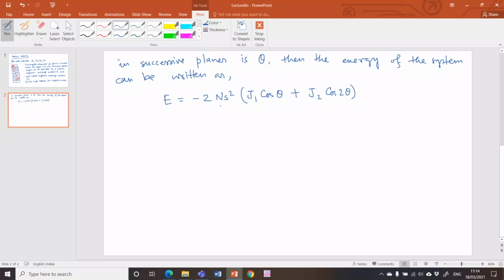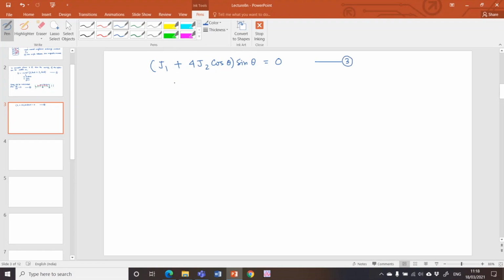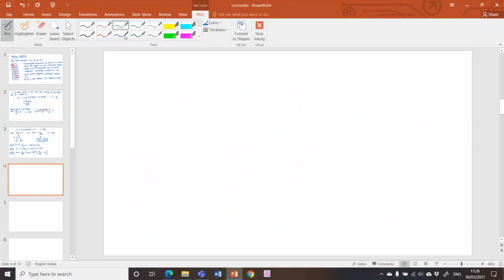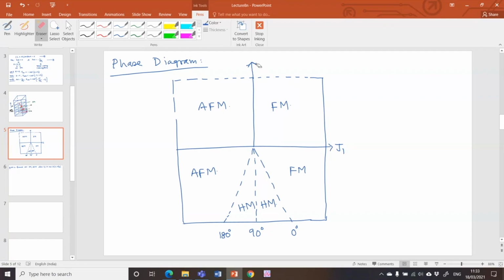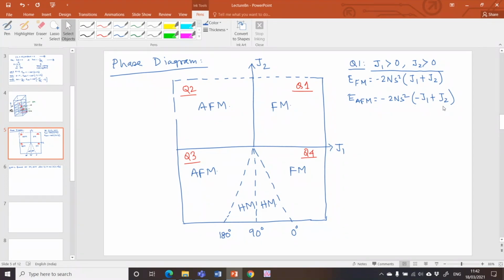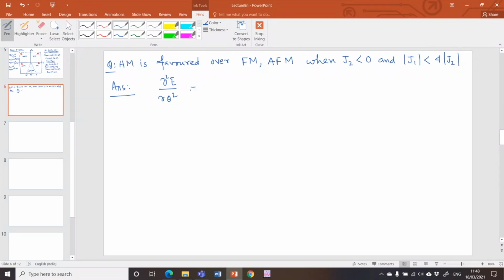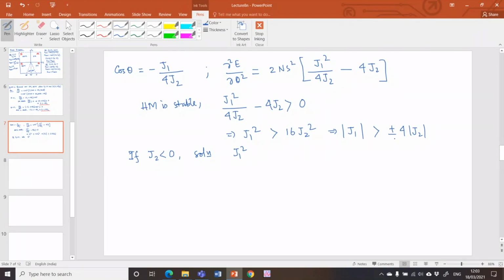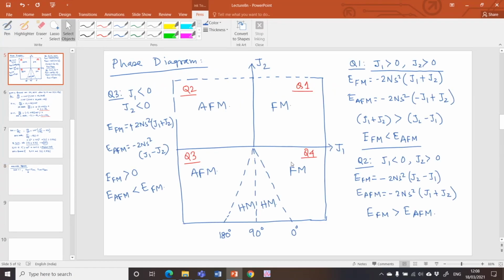Helical Magnetic Ordering - Helimagnetism